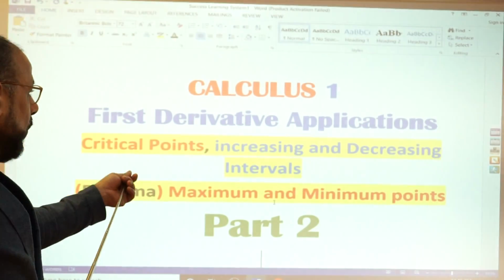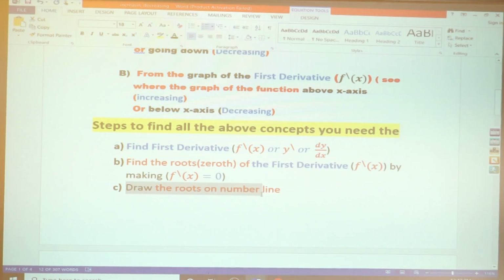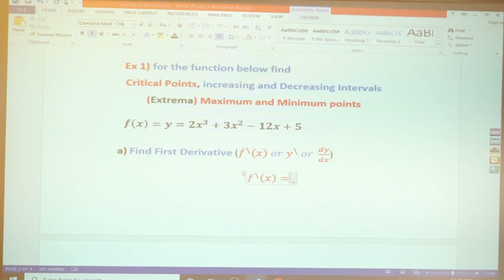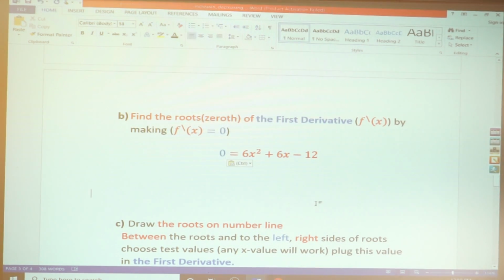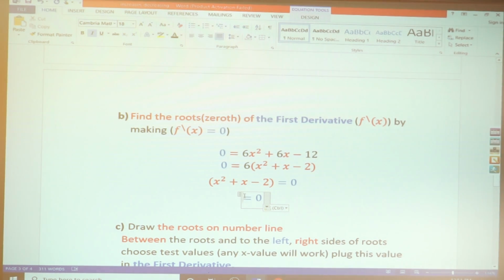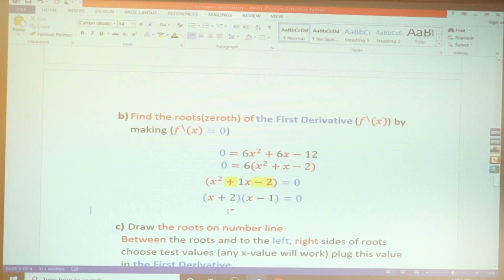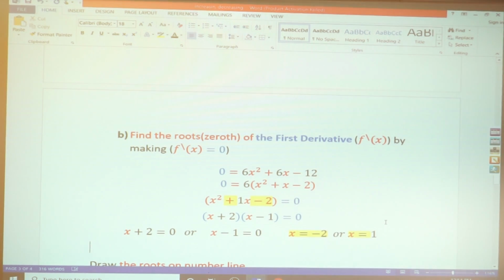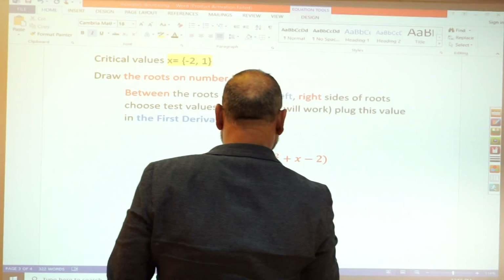Calculus 1 (increasing, decreasing, C.P and extreme from graphs of the function & derivative )Part 3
Calculus 1 (increasing, decreasing, critical points and extreme from graphs of the function and the derivative of the function )   Part 3